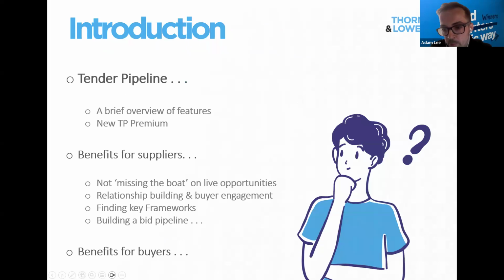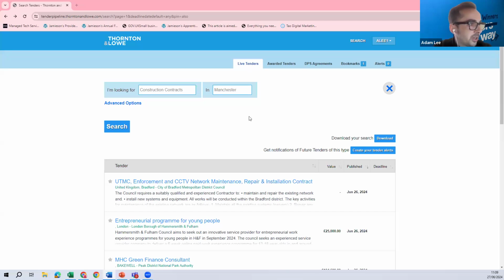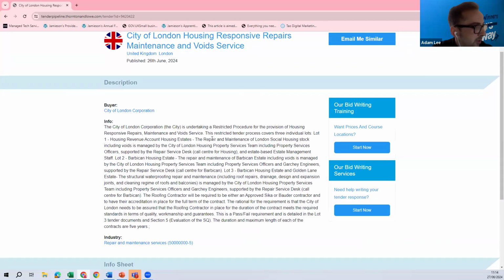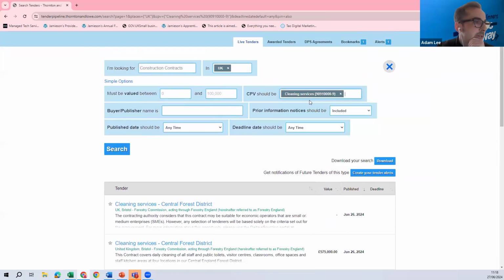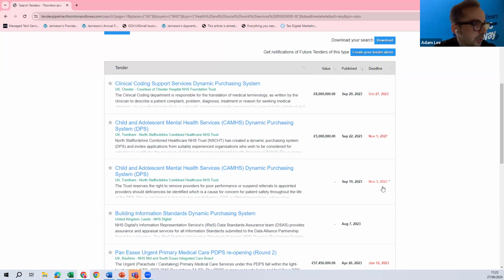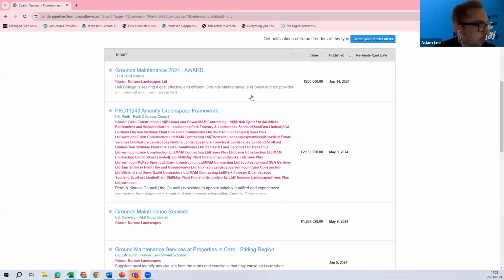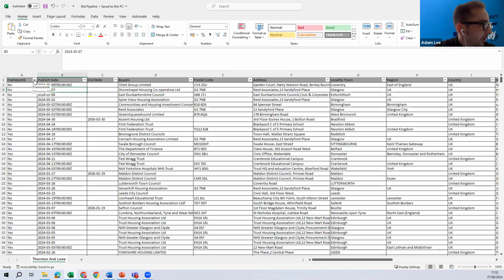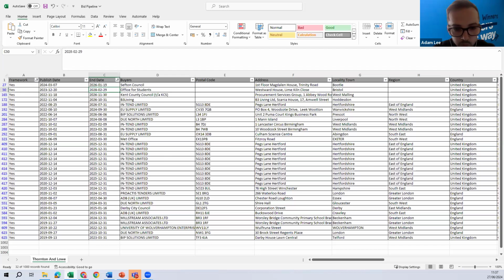How to grow your business in 2025 using Tender Pipeline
In this webinar, we introduce and demonstrate their free pipeline tool and how to build a proactive bid strategy rather than simply responding reactively.  ￼

How to set up the pipeline tool: how to filter tenders, save searches, bookmark opportunities and receive alerts so you never miss the right bids.  ￼

How to structure your pipeline for 2024: understanding timing, probability of win, resource planning and aligning your business goals with upcoming contracts.  ￼

Tips for prioritising efforts: when to go all-in on a complex bid, when to pass, and how to balance win ratio vs cost of bidding.  ￼

Using data to plan ahead: how to spot pattern-opportunities (extensions, framework renewals), how to track competitors and use historical award data to shape your approach.  ￼

How to turn alerts into action: building a calendar, assigning responsibilities, setting milestones, and moving from alerts to submissions with purpose.  ￼

Useful links

Bid Writing Training Hub – courses to boost your bid pipeline management